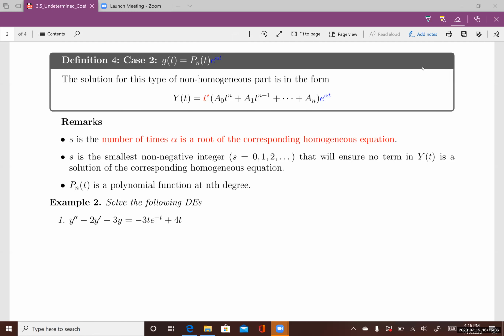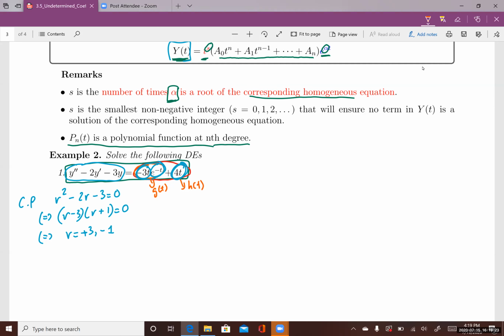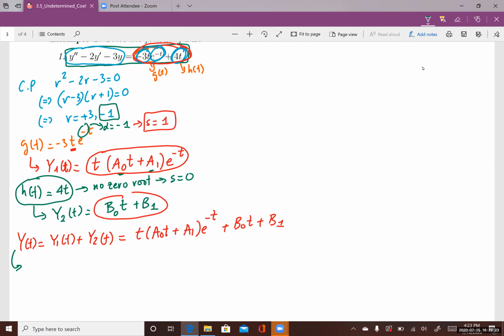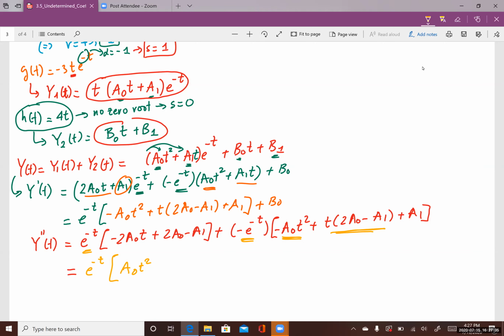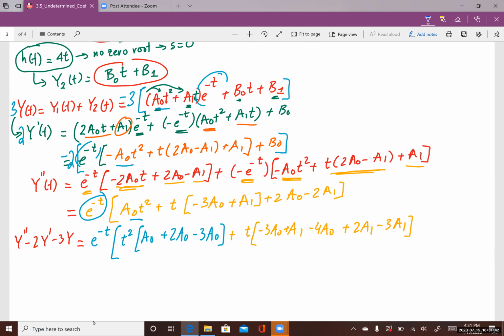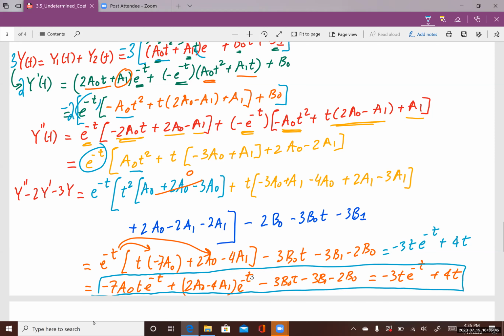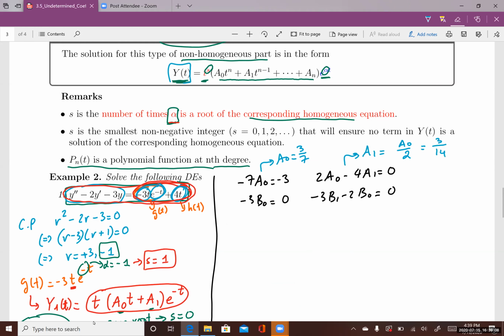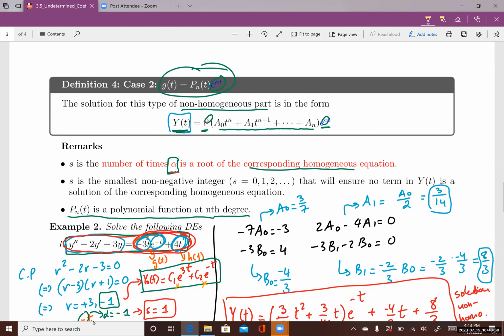DFQ - Second Order DEs: Undetermined Coefficients - part 2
This videos introduces the method of undetermined coefficients - part 2